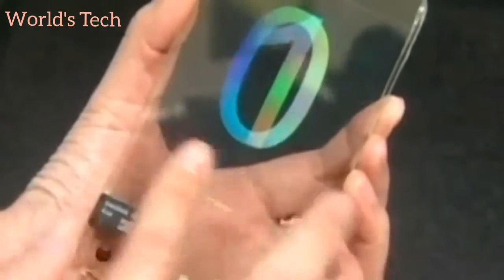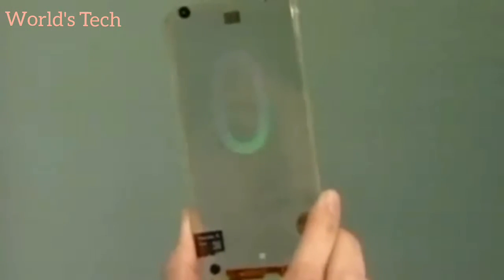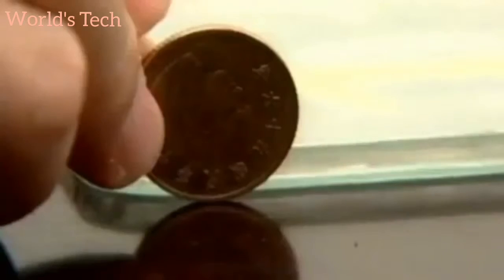New technology SmartPhone 2017.. Full Transparent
Latest Mobile phone ..